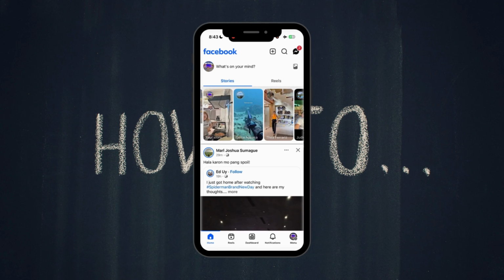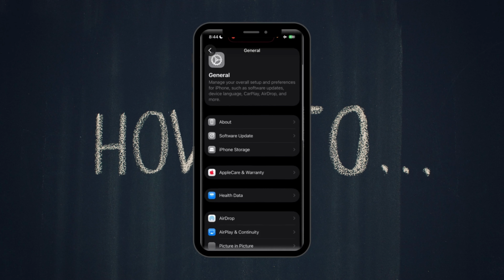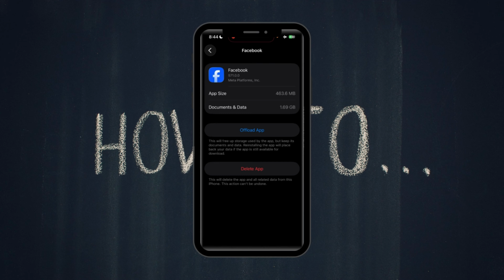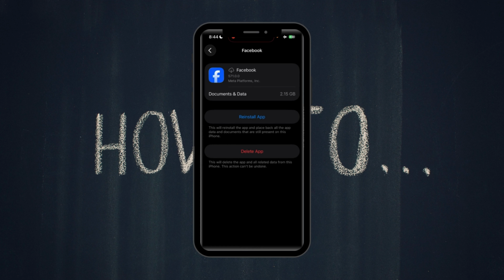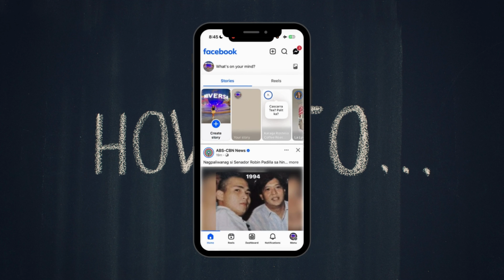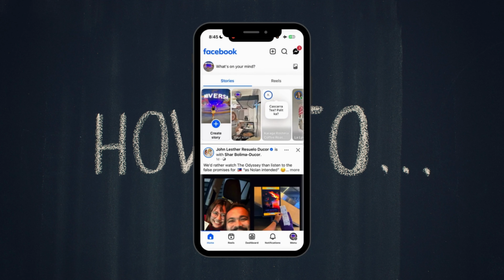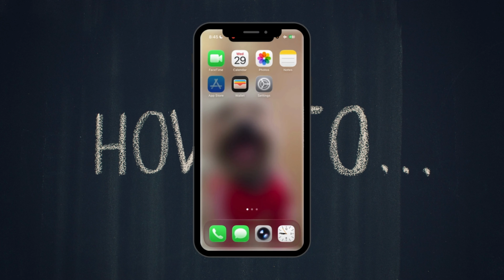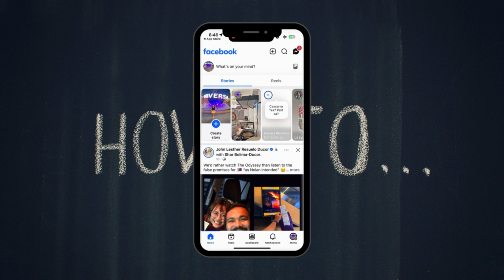Facebook Not Loading? Fix It Step by Step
Facebook Not Loading? Follow this easy step-by-step guide to fix the issue quickly.
Learn how to troubleshoot Facebook not loading on Android, iPhone, or PC with simple solutions that work.

📌 What you'll learn:

How to fix Facebook not loading
Check your internet connection
Clear the Facebook app cache
Update the Facebook app
Fix Facebook loading issues on Android and iPhone
Additional troubleshooting tips if Facebook still won't load

Follow this step-by-step tutorial to get Facebook loading properly again.